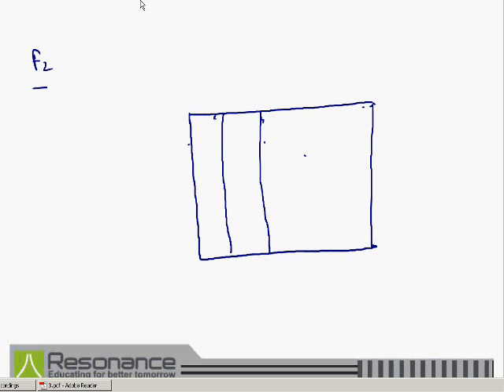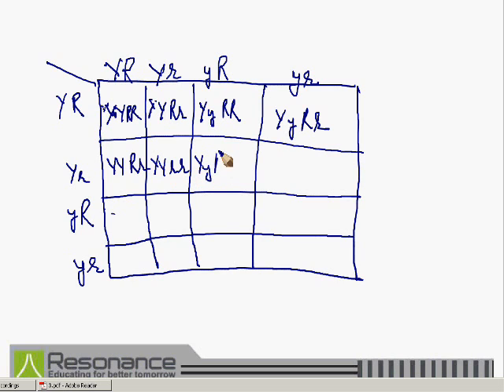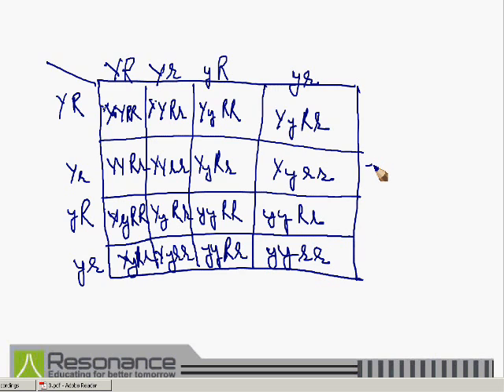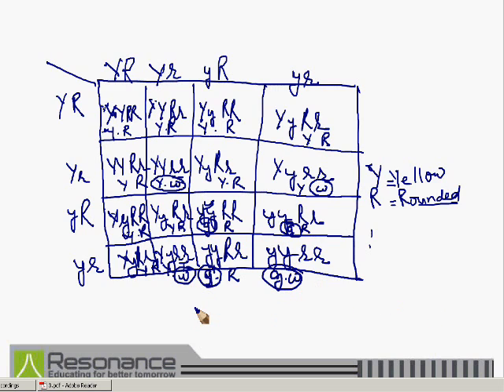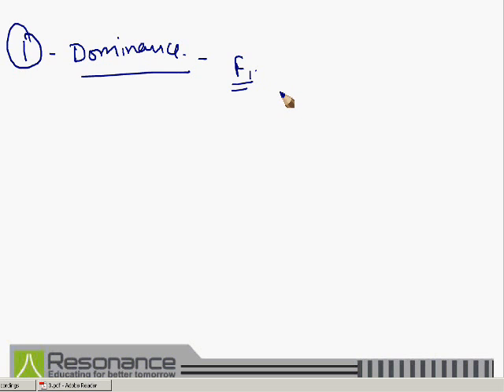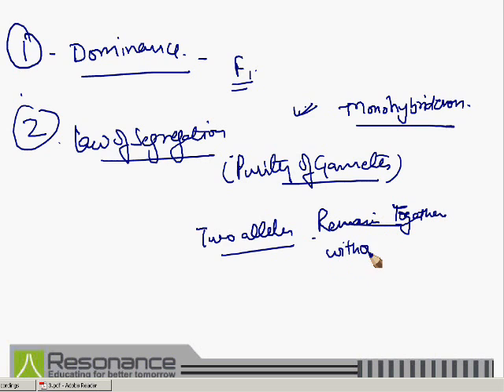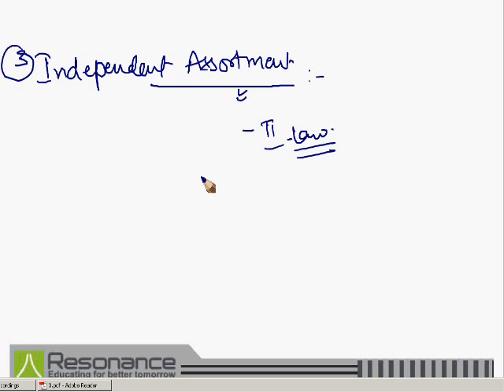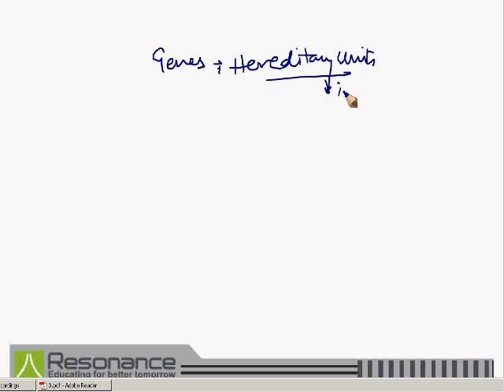Heredity 004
Mandel's experiment